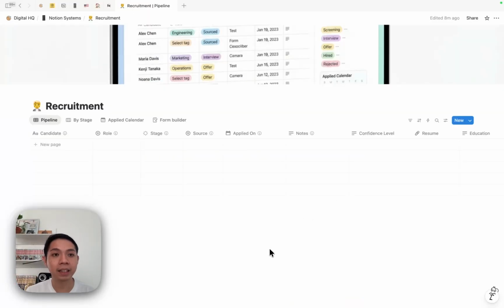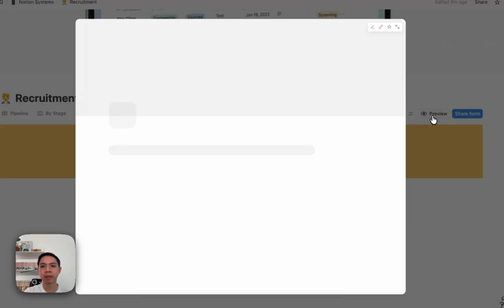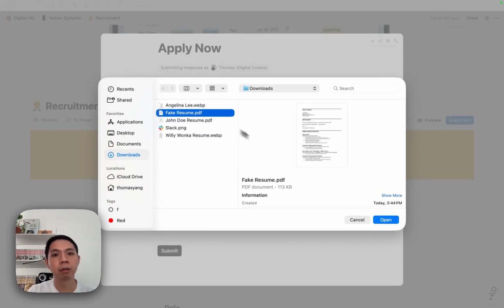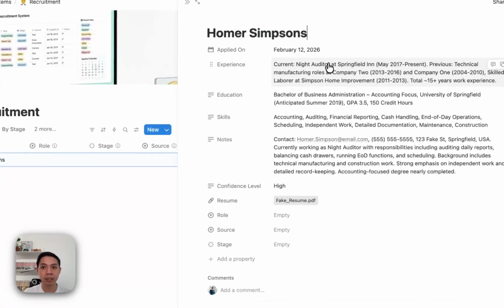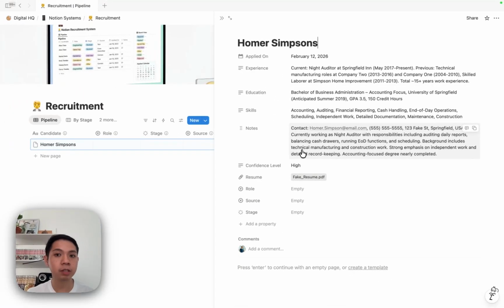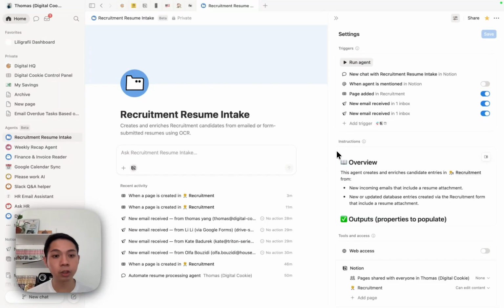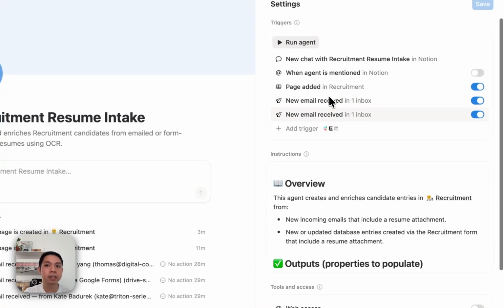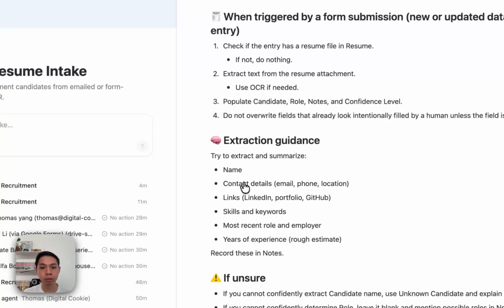How to Automate Recruitment with Notion AI Agents in 2026 (Resume → Database)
I remember during COVID. I was assigned to oversee a project to build an automated flight ticket scanner;

The dream was that we could upload a flight itinerary and it would automatically update into the system. It took six months and talented developers, but nothing came of it.

But in 2026?

You can create a custom agent using AI (still in beta) in under 10 minutes to achieve far greater results. Honestly, I'm just excited to continue testing out what Custom Agents can bring us and how they can help business!

Digital Cookie — Notion and Lark Consultant Malaysia. Helping Malaysian SMEs build unified digital workspaces and AI workflows. Founded by Thomas Yang, Notion Solutions Partner and Lark Consultant based in Kuala Lumpur.

Follow me on:
X / TikTok / IG: @digitalcookiehq